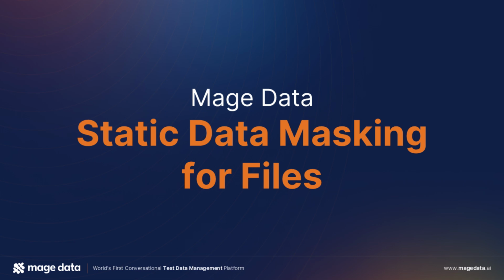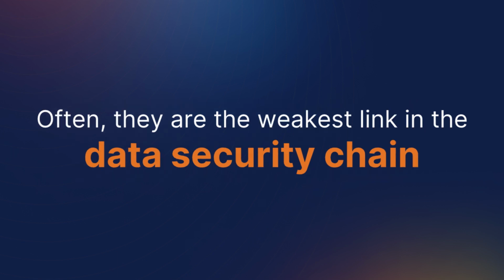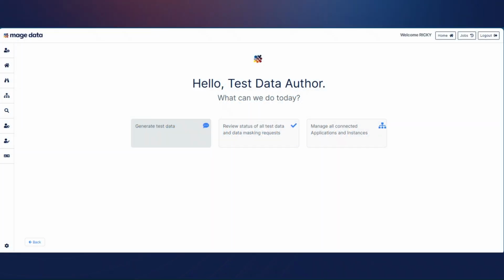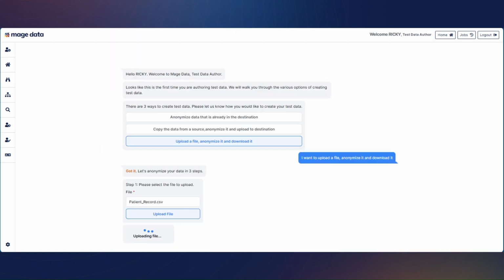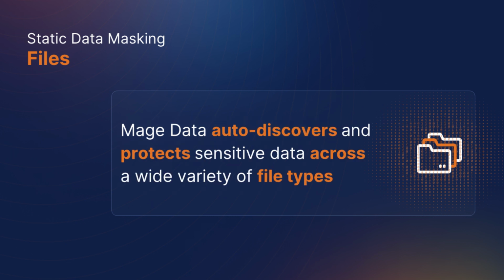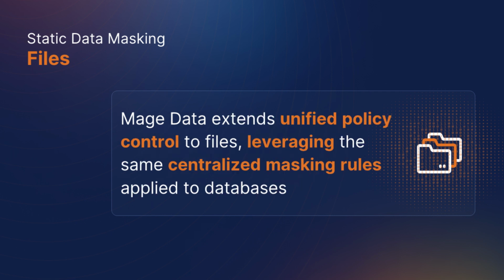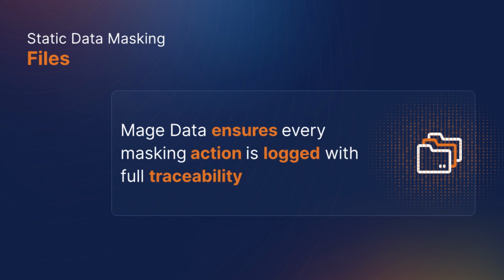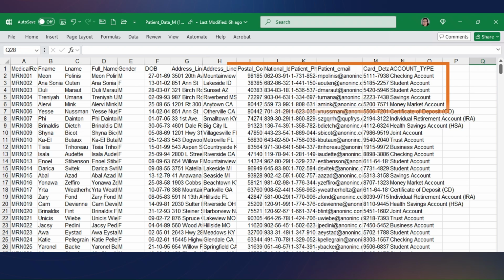Product Demo: Mage Data File Masking: Secure Sensitive Data in PDFs, Excel, CSV & More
Unstructured data is everywhere and it’s often the weakest link.
Your spreadsheets, exports, logs, and reports can expose sensitive information if left unprotected.

Mage Data’s File Masking solution closes that gap by:

Applying static data masking to files like PDFs, Excel, CSV, and JSON

Delivering no-code, policy-driven anonymization through a user-friendly UI

Preserving file format and usability while masking names, emails, financials, and more

Leveraging centralized masking rules used across your entire data estate

Enabling full audit trails for compliance and governance

From exported reports to backup files, Mage Data protects every file—wherever it lives.

Key Takeaways:

No code required: Easy masking via conversational UI

Mask structured and unstructured data with the same policies

Maintain original file structure and usability post-masking

Secure data for sharing, analytics, or archiving - compliantly

Complete your data protection strategy.